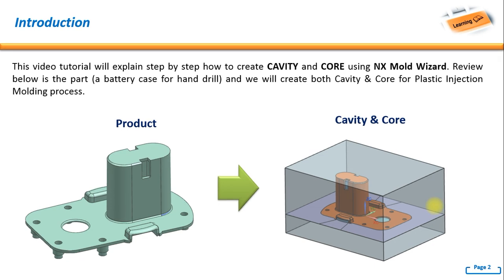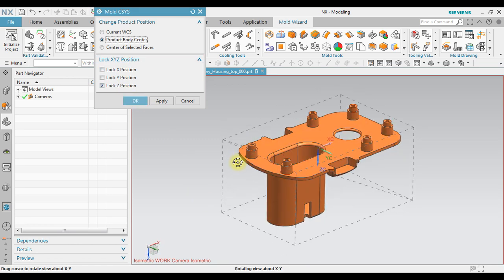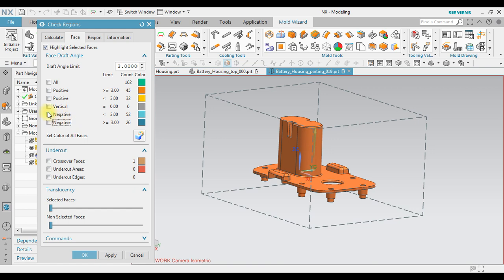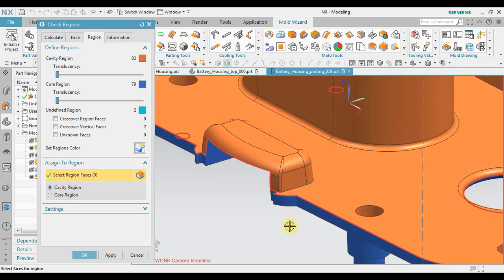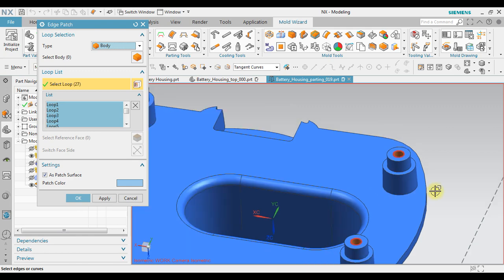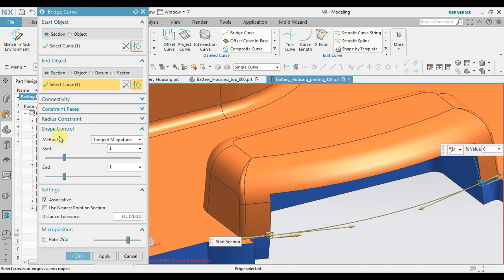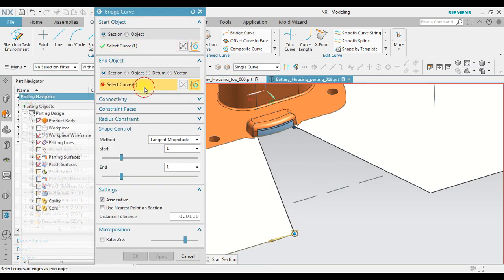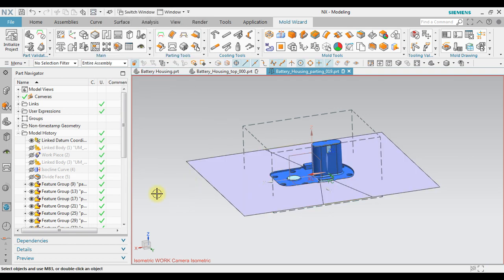NX Mold Wizard - Create Cavity & Core Example : Battery Case